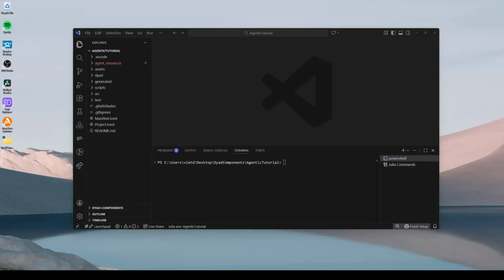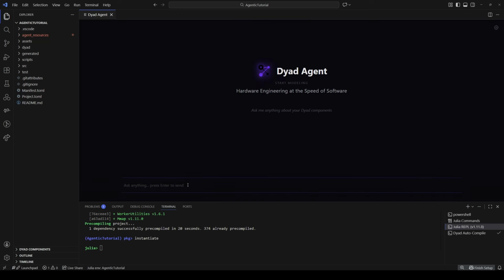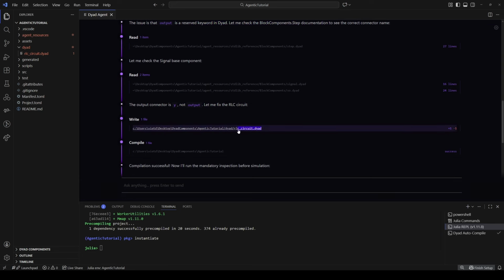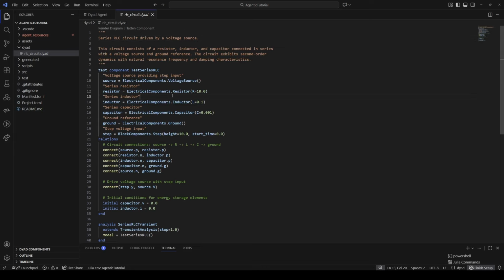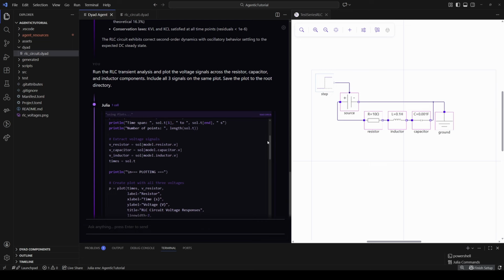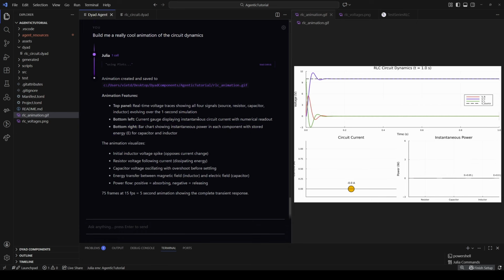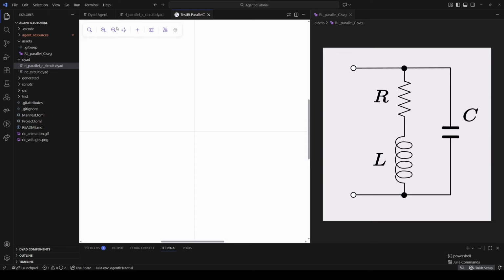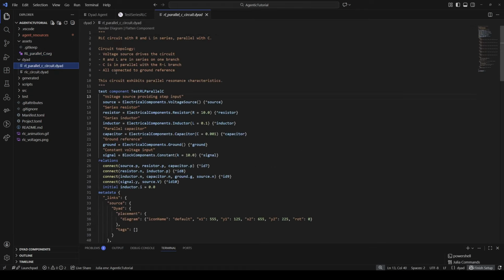Build and Simulate an RLC Circuit with the Dyad AI Agent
Watch the Dyad AI agent build an RLC circuit model from a plain-language prompt, fix its own compile error, run a transient analysis and plot the voltages.

This tutorial runs the agent inside Dyad Studio on an empty project. After installing the BlockComponents and ElectricalComponents libraries and setting agent permissions, the presenter asks for an RLC circuit. The agent reads the documentation, picks resistor, capacitor, inductor, source and ground components, writes the Dyad model and analysis, and validates the underdamped second-order response. It then plots all voltages, generates an animation of the circuit dynamics, and builds a second model directly from a circuit diagram image.

Chapters
0:00 Introduction
0:20 Project setup and library installation
1:10 Starting the Dyad AI agent
1:29 Configuring agent permissions
2:08 Prompting the agent for an RLC circuit
4:00 Compile error and self-correction
5:20 Reviewing the generated model
6:18 Rendering the diagram with auto layout
7:48 Transient analysis and voltage plots
9:29 Asking the agent for an animation
11:05 Building a model from a circuit image
13:46 Recap

Originally published as: “Dyad Agentic AI for Modeling and Simulation Tutorial” (JuliaHub tutorial, Jan 2026).